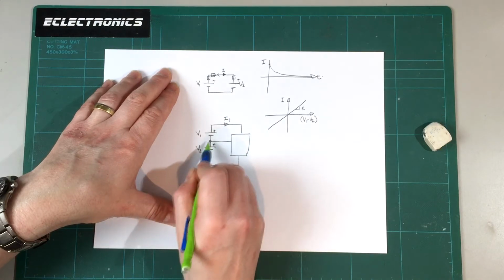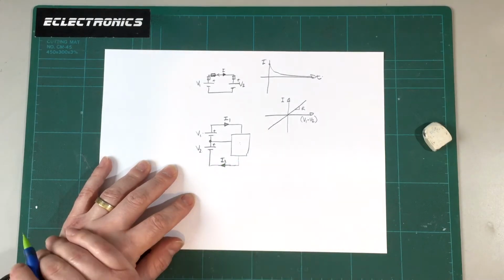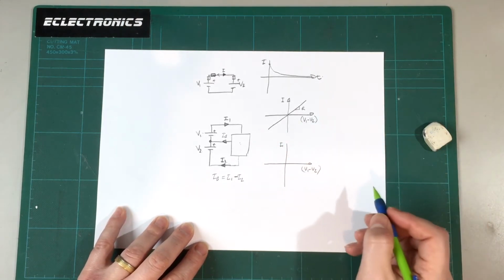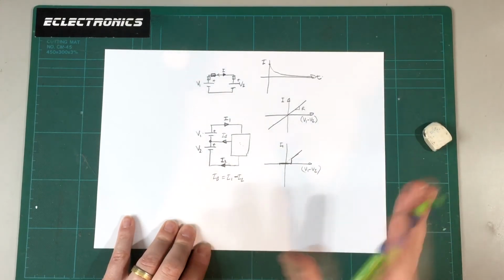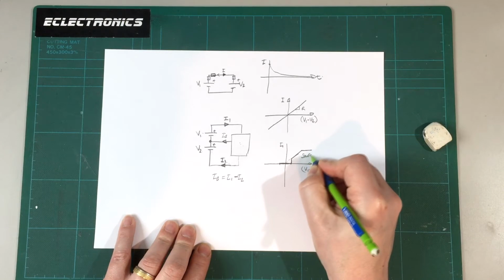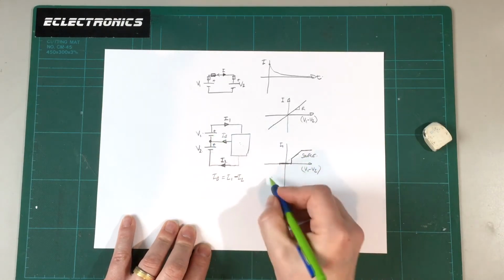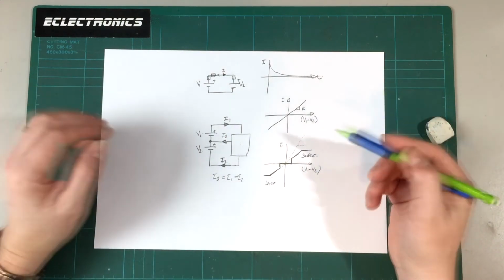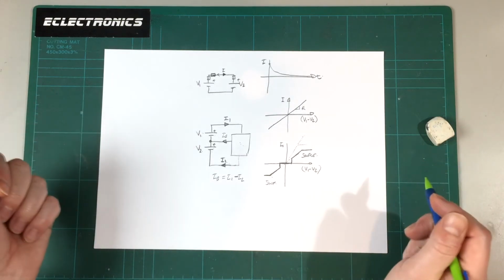Cell balancing Part 2 - How to characterize the performance of the balance circuit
In Part 2 of the series we look at how we might characterize charge balancing circuits in order to understand how they perform. I propose a method for measurement that I will try out in the next part which should allow us to understand how effective these circuits are and what efficiency they offer.